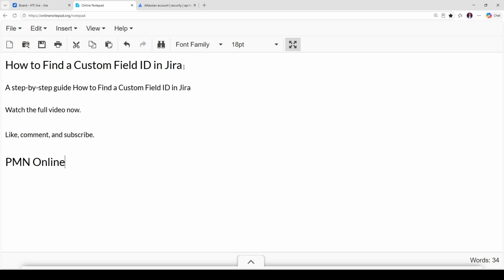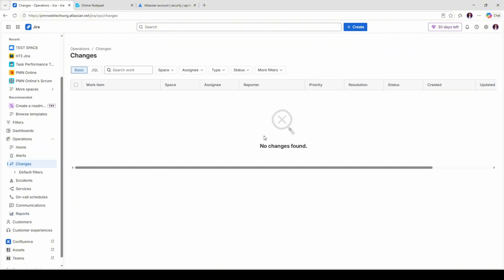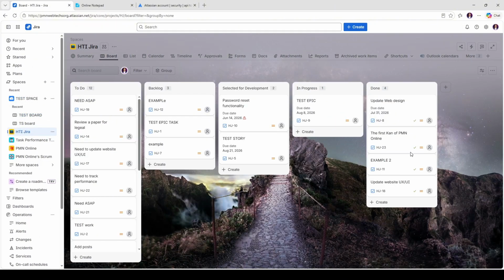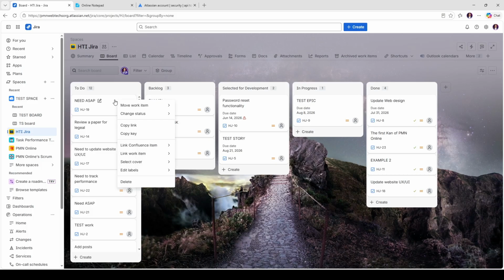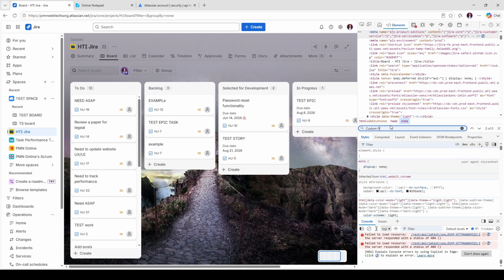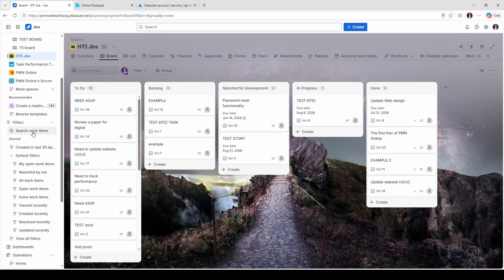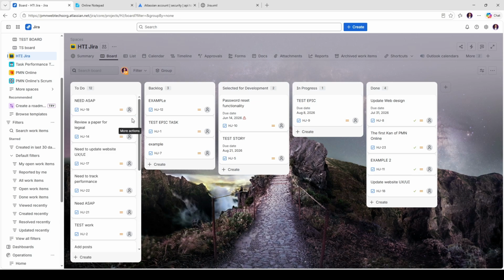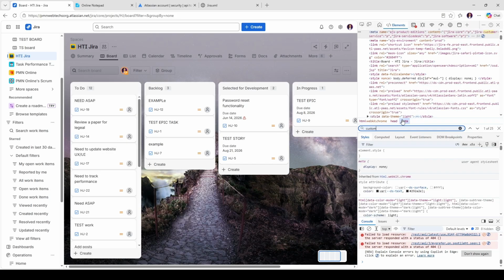How to Find a Custom Field ID in Jira Easily 2026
In this video I have shown How to Find a Custom Field ID in Jira Easily 2026.
If you're working with Jira automation, REST APIs, scripts, or third-party integrations, finding the correct custom field ID is essential. In this step by step guide, you'll learn several methods to locate a Jira custom field ID, including using Jira administration, browser developer tools, REST API responses, and issue configuration pages. You'll also discover when custom field IDs are required and how they help with automation, reporting, and app integrations.

You’ll learn:
How to find a custom field ID in Jira
How to locate field IDs using Jira settings
How to find custom field IDs with the Jira REST API
How to identify field IDs for automation and scripts
Tips for using custom field IDs in integrations

Perfect for Jira administrators, developers, automation engineers, DevOps teams, and Jira beginners in 2026.

Timestamps:
0:00 – Introduction
0:30 – What Is a Custom Field ID
1:00 – Find Field ID in Jira Settings
1:35 – Use REST API to Get Field ID
2:10 – Use Field IDs in Automation
2:39 – End